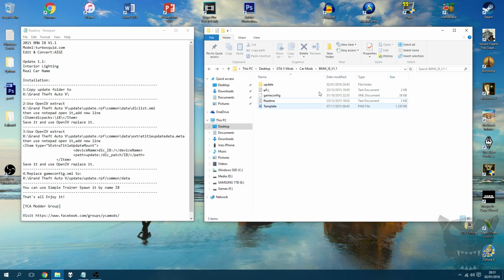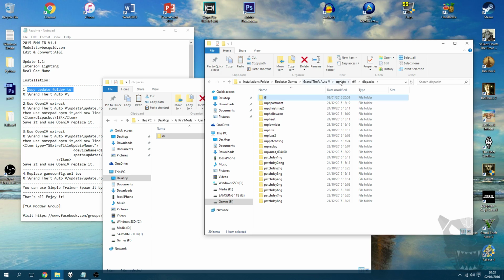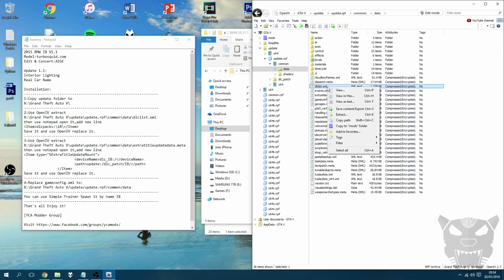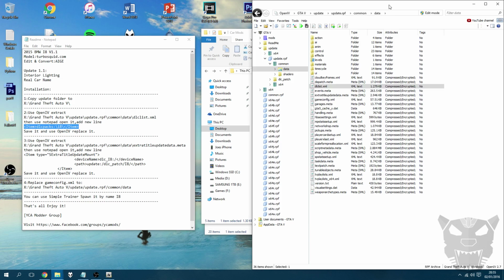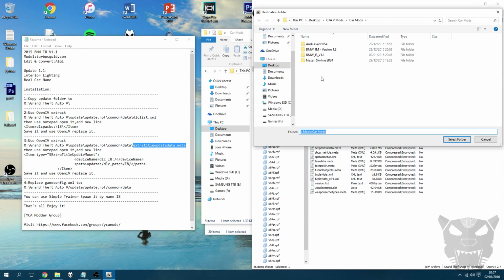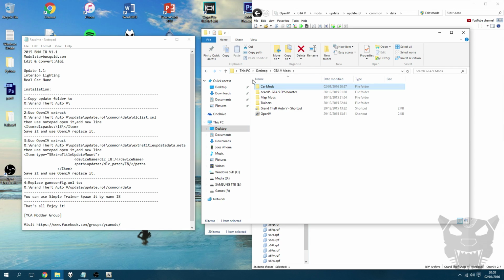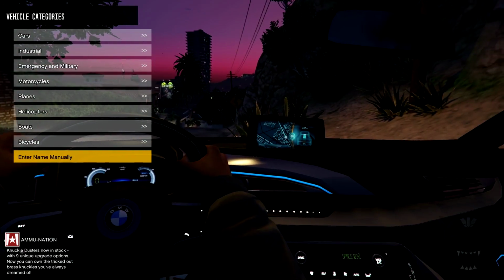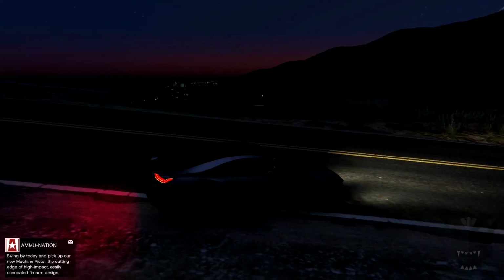GTA V - How To Get BMW i8!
This BMW i8 for GTA V is amazing! So much detail both on the exterior and interior!